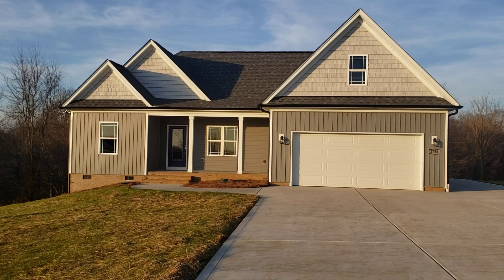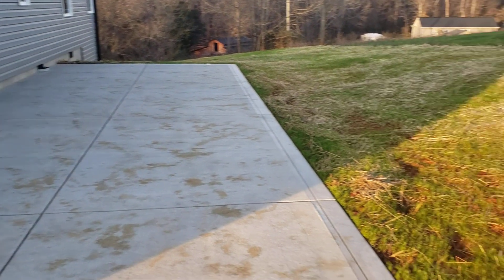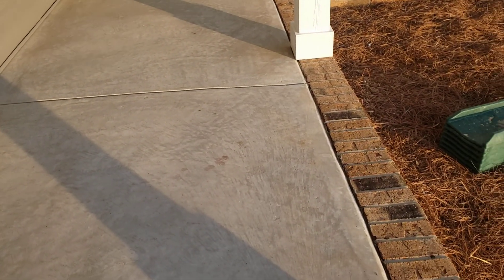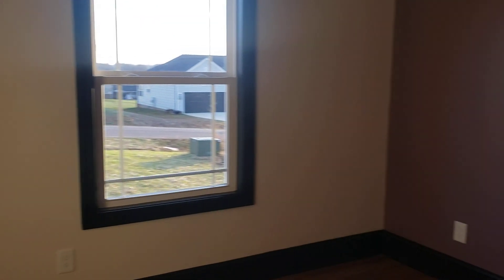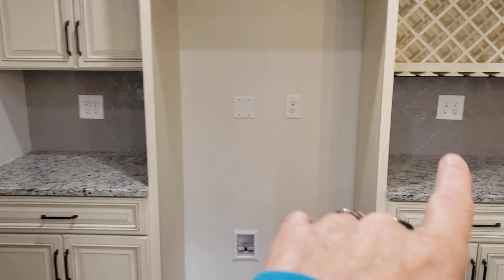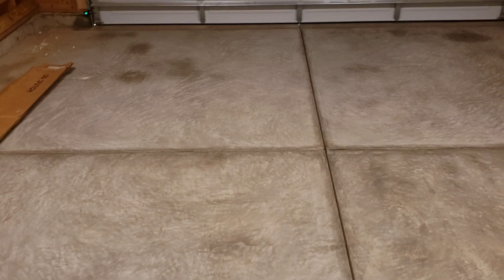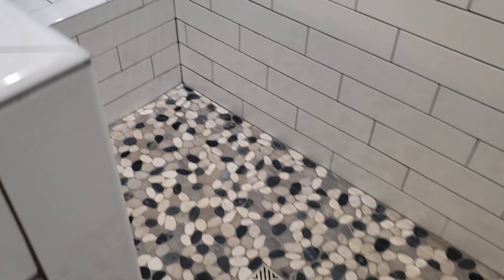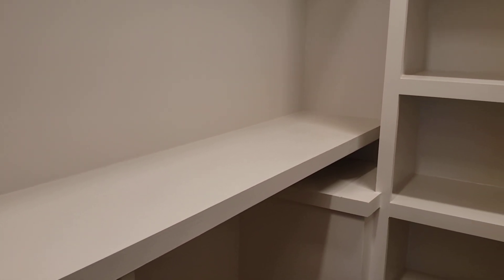The Princi / Mike Palmer Homes Inc. Denver NC Home Builder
Mike gives us a tour of the newest house plan, The Montana.
With a total of 2,200 TOTAL sq. ft. ;this house features
3 bedrooms, 2 full baths, 2 car garage, along with a screened in
back porch.

                                 Table of Contents:
0:00 Intro
2:00 Entry
2:25 Office
3:15 Bathroom 2
3:33 Bedroom 2
4:20 Bedroom 3
4:38 Great Room
5:03 Kitchen
6:05 Laundry Room
6:30 Garage
6:58 Master Bedroom
7:58 Master Bathroom
10:08 Screened in Porch
                                       Contact or follow us at: